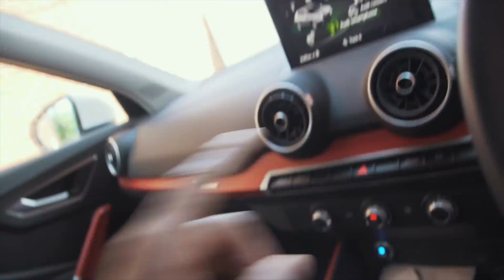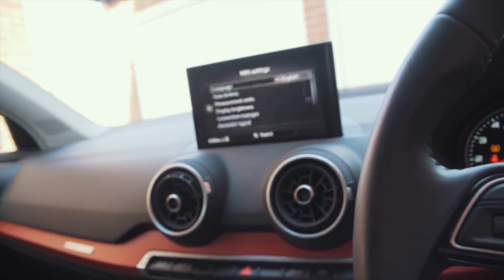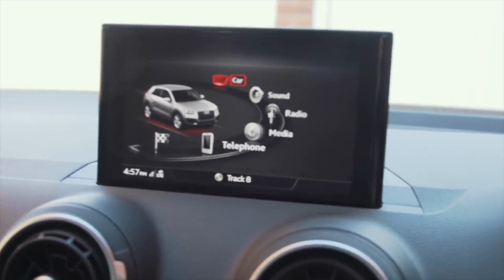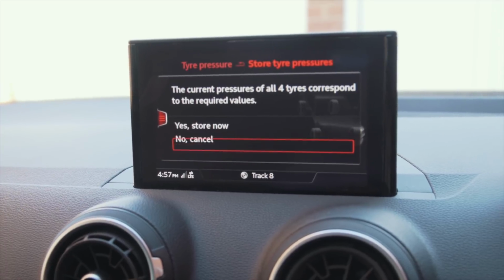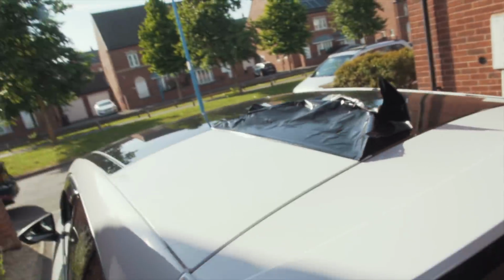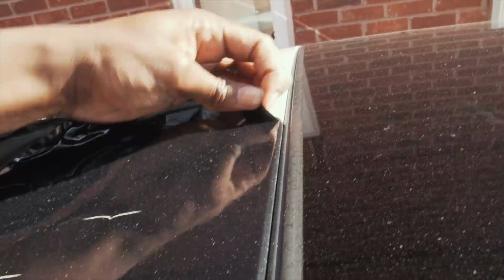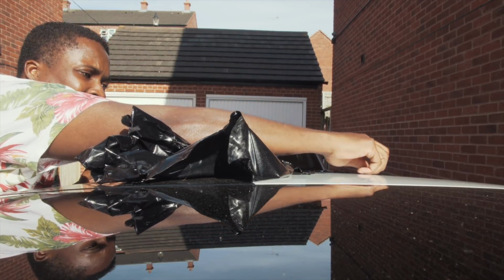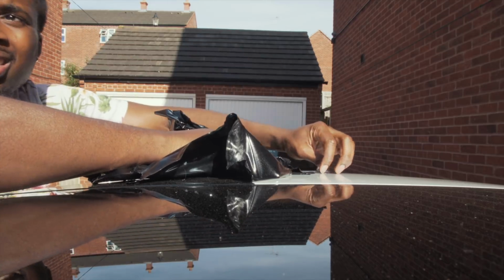Removing Vinyl Wrap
This Had to be done The Wrap was meant to make the car look better, it was ok at first but over time it just fell apart, so this vinyl wrap had to be removed . SO MUCH TO DO

Social medias

YABOYELLIS ♔

MY GEAR TO FILM:
GOPRO HERO4 BLACK
CANON 760D / T6S
JOBY GOTILLAPOD
LENS SIGMA 17-50MM F2.8
RODE VIDEOMICPRO
RODE DEADCAT WINDSHIELD
ZOOM H1 HANDY RECORDER
RODE SMARTLAV+
CAMERA CAGE
CAMERA STABILISER